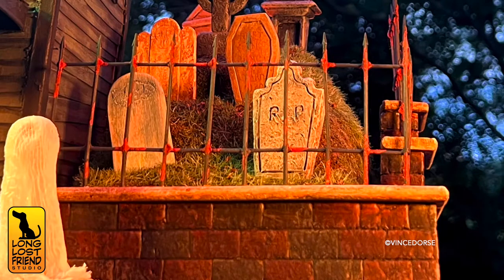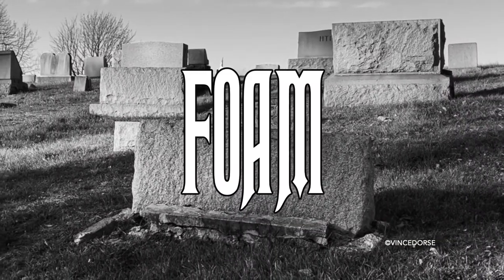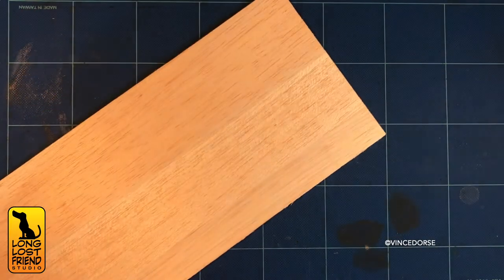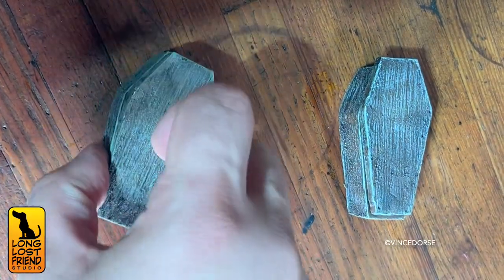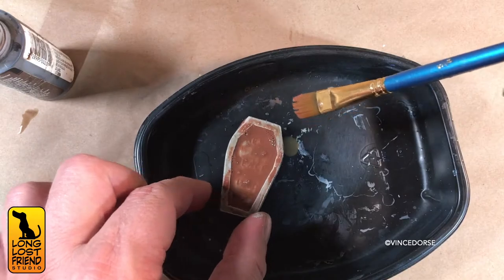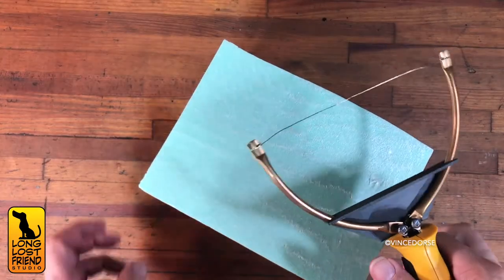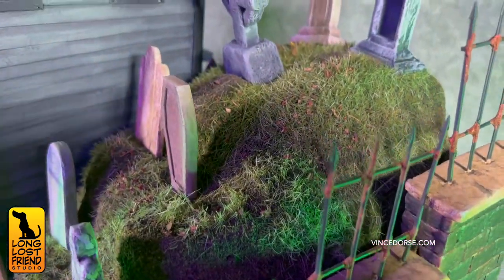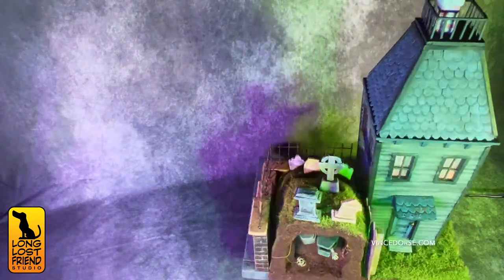How To Make A Miniature Cemetery for a Haunted House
It’s Halloween! This week we’re building a miniature cemetery and filling it with headstones made from foam, wood, clay, and cardboard. Michelle (Run Red Run) and I talk about our process, cemeteries, and Halloween.

Tools and Materials:

XPS Foam
TiteBond Wood Glue
Olfa Art/Craft/Utility Knives
Toothpicks
Giant Craft Sticks
Super Sculpey Original Poylmer Clay
Armature wire
Chipboard
Woodland Scenics Static King Static Grass/applicator
JTT Scenery Products Flocking (green blend, earth blend)
Folk Art Acrylic Craft Paint

Long Lost Friend Studio is my self-publishing imprint, the studio space where we work, and a YouTube channel featuring videos about art and creativity.

778

Code:  LQMLBFKNBXDHGRKG